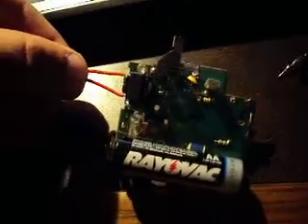easy EL wire driver circuit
You can use the flash circuit out of a disposable camera to drive EL wire! You will need to remove the big capacitor to get it to work. Use a meter to find the output side of the transformer. It should have 250-300 V ac across the output. Connect your EL wire to the output side when you find it. You might have to press the button on the front side of the board to get it to start going. WARNING: These little flash circuits run on high voltage that can shock you. It hurts. Be careful. Also be careful with the capacitor. If it's fully charged and you short it out, you will get a big loud spark that can actually melt small pieces of metal.